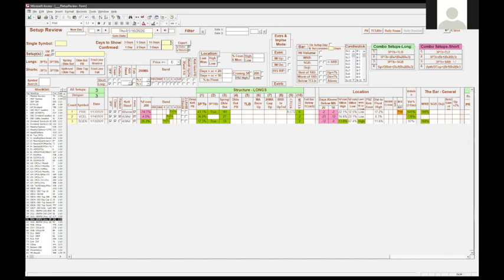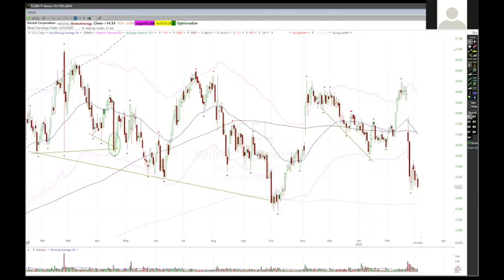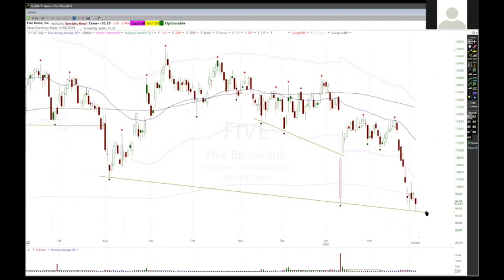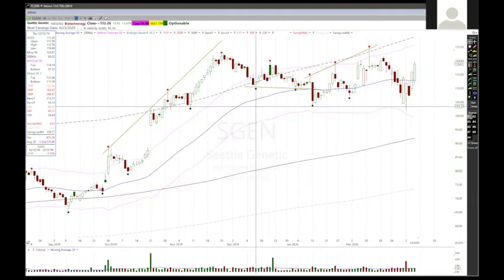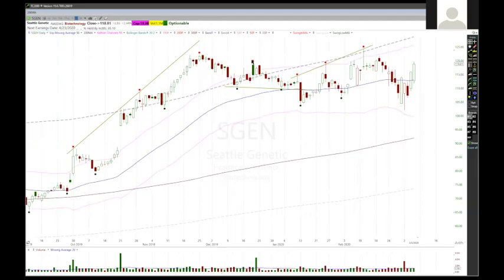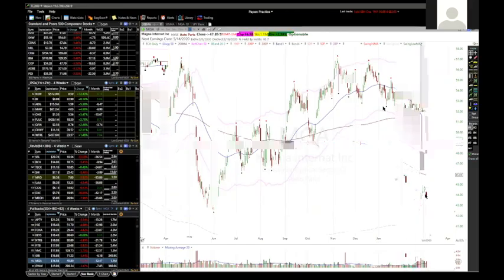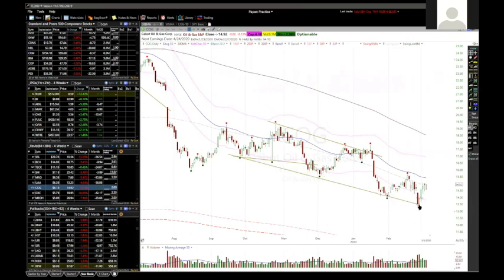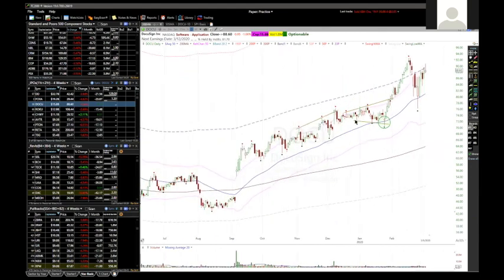SMT Mar 2020 Advanced 01 18 48 01 32 11